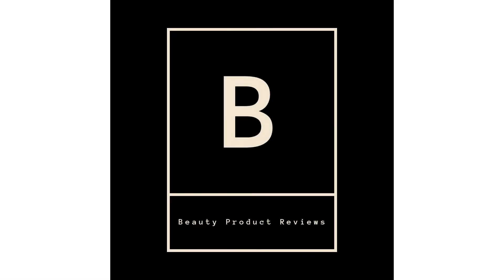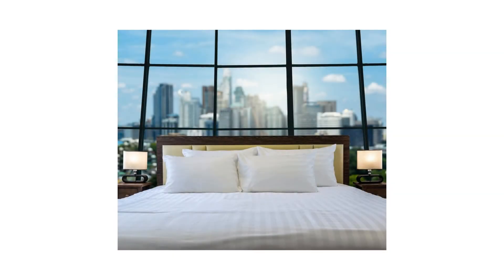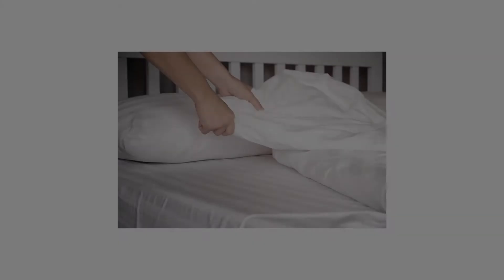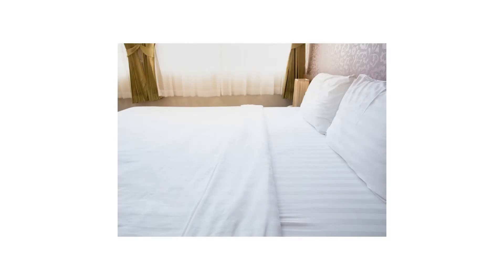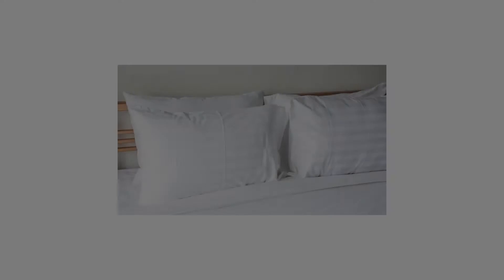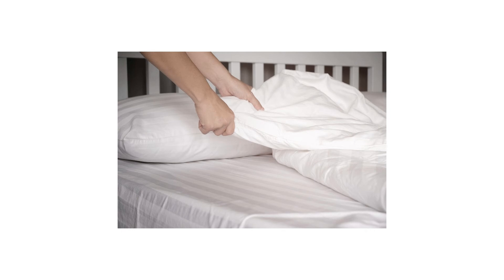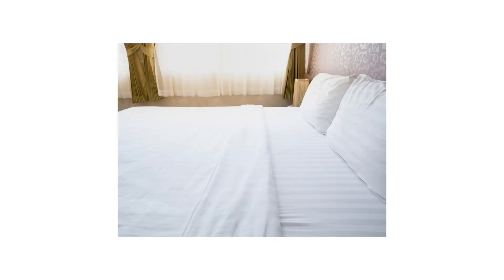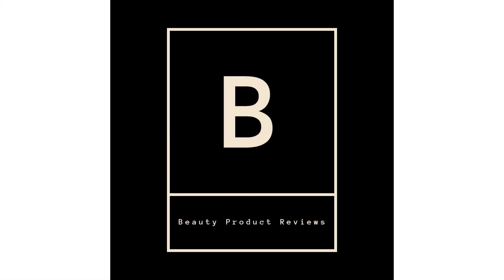American pillowcase 100% egyptian cotton luxury striped 540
This fits your . Make sure this fits by entering your model number. 100% Egyptian Cotton 540 Thread Count  Hypoallergenic, Long Staple Yarns Woven is a Sateen Weave Make These Sheets Incredibly Soft and Luxurious MEASUREMENTS: FITTED SHEET - 60" x 80" - Fits Queen size bed, deep pockets to ensure easily installation without the worry of them slipping up A SUMPTUOUS SLEEPING EXPERIENCE THAT WON'T BREAK THE BANK - tested better than all major brands for softness, durability, comfort, wrinkle resistance, and beauty at 50% less than department store prices WRINKLE RESISTANT - Eco-friendly, proprietary processing to limit wrinkling out of the dryer make this product perfect for any bed in your home MATCHING SHAMS AND DUVET COVERS SOLD SEPARATELY - Click on the "Sold by American Pillowcase" link below to find matching shams and sheet sets. Purchase matching shams with your duvet cover for a significant discount! See details below MONEY BACK GUARANTEE - If you don't love your new American Pillowcase fitted sheet return it for a full refund with our 30 day, hassle free-process.
michael kors women&#039;s jet set travel - large chain shoulder tote - Buy Michael Kors Women's Jet Set Item Crossbody Bag No Size (Black) and other Crossbody Bags at Amazon
YouTube Michael Kors Crossbody bag Jet set large Saffiano Leather bag revealed review 37 · MICHAEL Michael Kors Women's Jet Set Cross Body Bag

Buy MICHAEL Michael Kors Women's Metallic Jet Set Large Saffiano Leather Bag , starting at $84 Makeup and Cosmetics Vocabulary in English | 7ESL
 lakme makeup · makeup using lakme product only · one brand makeup lakme About Michael Kors Outlet LAS VEGAS NORTH For accessories, footwear, watches, jewelry, and women's ready-to-wear, eyewear and fragrance, shop at Michael Kors LAS VEGAS NORTH located at 775 South Grand Central Pkwy
Bracelet watch michael kors new arrivals dresses